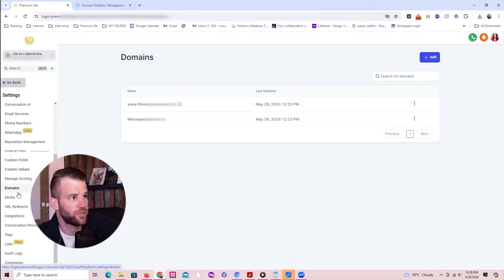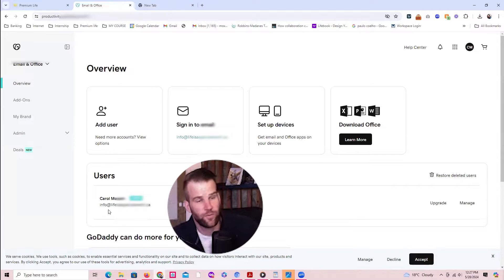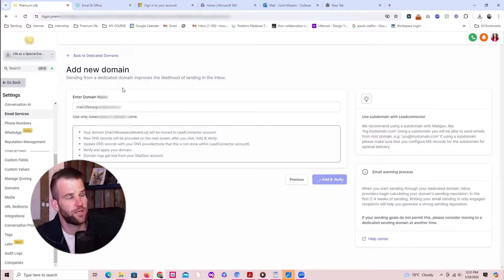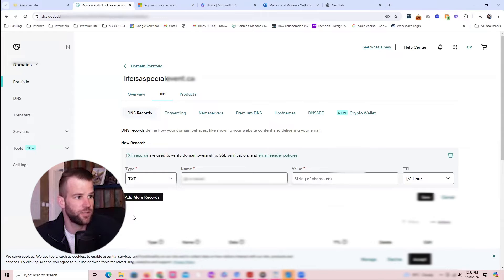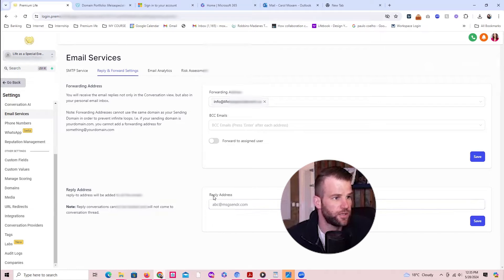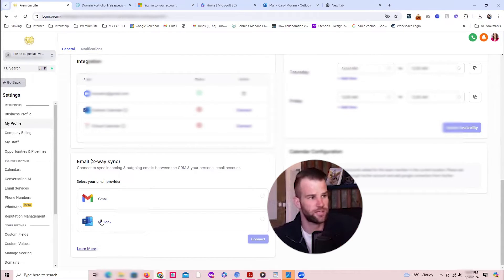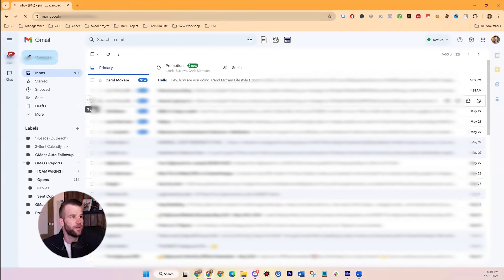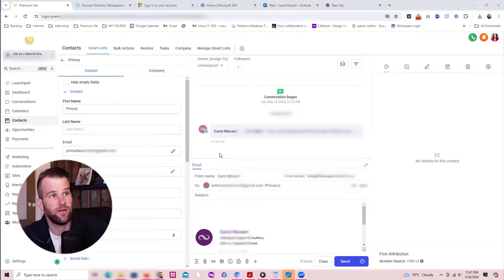How to connect a professional E-mail to GoHighLevel to send E mails out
I show you how to connect a professional E-mail to GoHighLevel to send E mails out

1. How to connect your own Gmail or Outlook to send individual E-mails out via Gmail or Outlook SMTP
2. How to create a dedicated domain name to be able to send out Mass E-mails

— Join my FREE Skool Community to get Free Coaching + Course, so I can help you build your own membership of at least $1k+/m in recurring income!

0:00 - Intro
1:21 - Connecting a dedicated domain name for Mass E-mail sending
6:15 - Two-way Outlook/Gmail E-mail connection
7:16 - Testing the E-mail sending

Leave me a Testimonial if and share with me how my course or my YT videos helped you

—About Primoz Lazar —
I'm an online course launch coach, I work with life coaches and teach them how to build paid online communities, memberships, group masterminds, so they can have recurring monthly income and stable online coaching practice. I help them become full-time online coach with sold-out courses.

I publish valuable "online coaching/course creation" content pieces daily.

Have a great one! Primoz L.